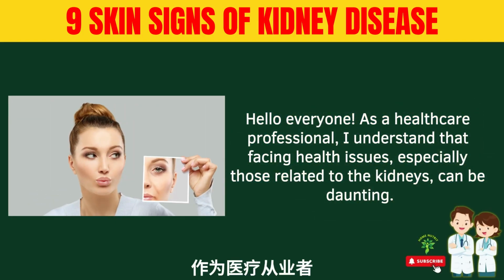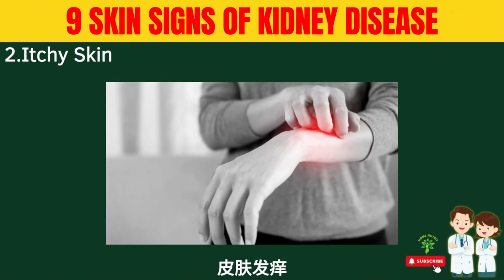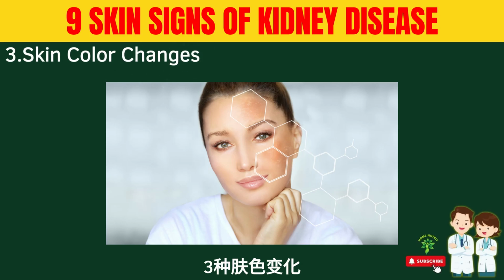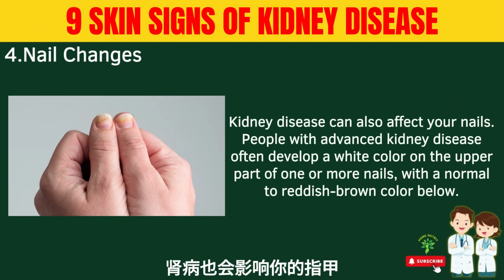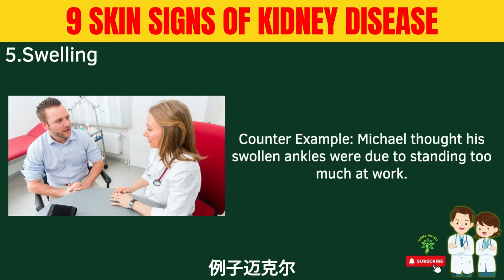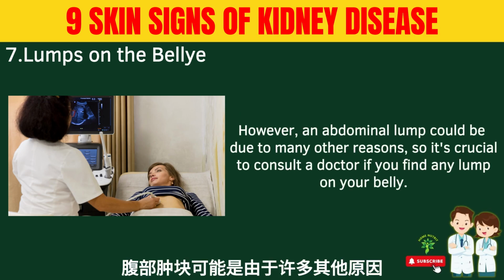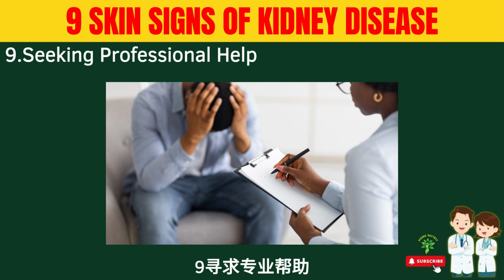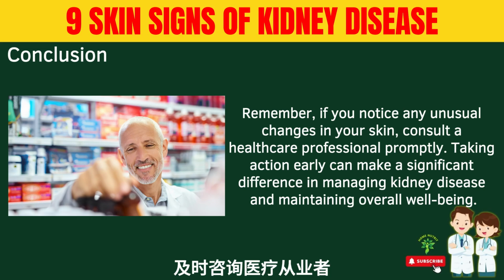Skin signs of Kidney Disease Chronic Kidney Disease Kidney Failure Symptoms CKD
In this video, you'll learn about the best kidney detox foods to naturally improve your kidney health. We’ll cover essential kidney health tips, including how to make a kidney detox and the best foods to detox your kidneys. Whether you're dealing with kidney problems or want to maintain healthy kidneys, this video is packed with valuable information. Learn how to cleanse your kidneys with a simple diet, prevent kidney disease, and keep your kidneys in top shape. From kidney cleanse detox recipes to the best foods for a healthy kidney diet, you'll find everything you need to know to support your kidney health. Don't miss out on discovering how to detox your kidneys and enjoy the benefits of healthy, functioning kidneys.